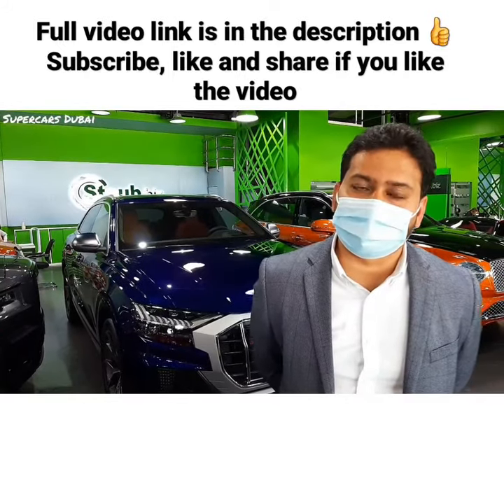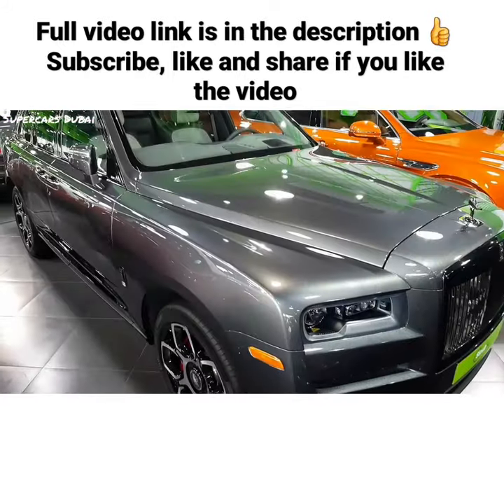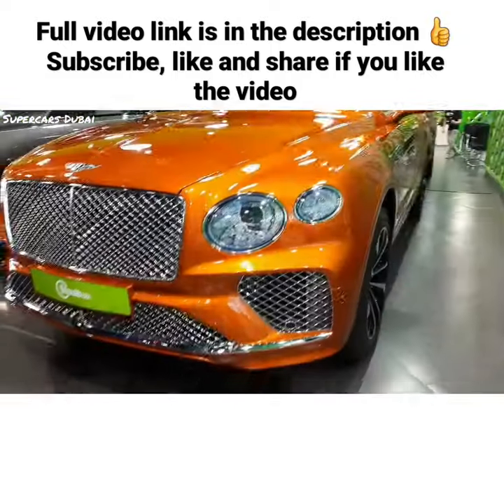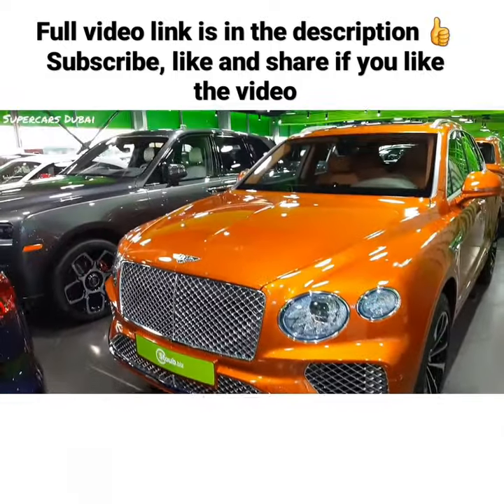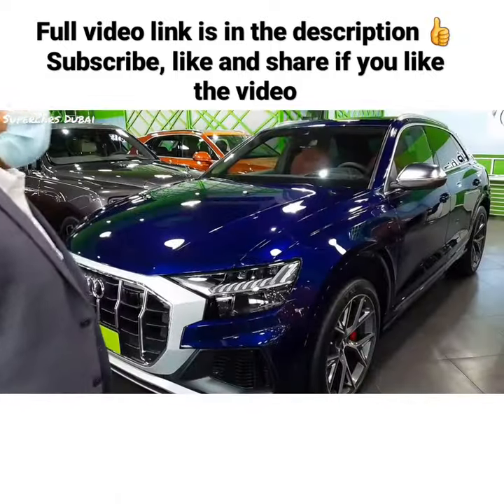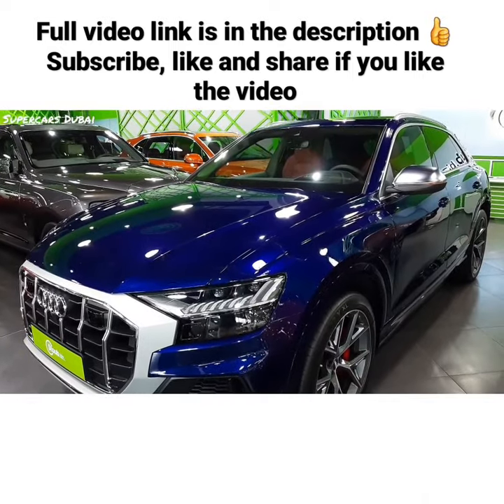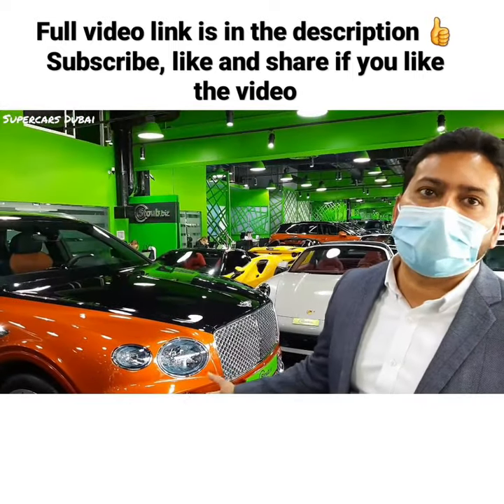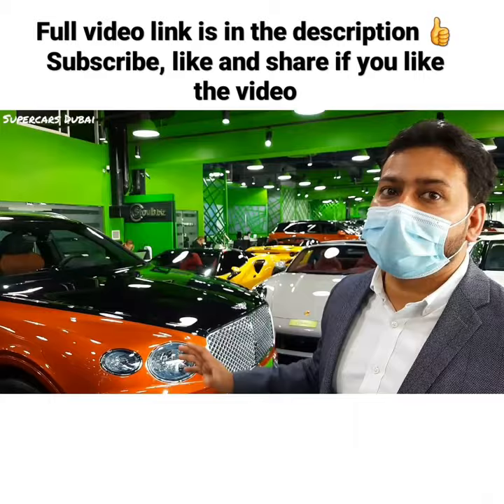DUBAI SUPERCARS WITH PRICES | 2021 BENTLEY BENTAYGA PRICE IN DUBAI |ROLLS-ROYCE CULLINAN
DUBAI SUPERCARS WITH PRICES | 2021 BENTLEY BENTAYGA PRICE IN DUBAI |ROLLS-ROYCE CULLINAN BLACK BADGE | SUPERCARS IN DUBAI | 2021 BENTLEY BENTAYGA FIRST EDITION | 2020 AUDI SQ8

Following Supercars with prices are covered in this video.

2020 ROLLS-ROYCE CULLINAN BLACK BADGE, 2021 BENTLEY BENTAYGA, 2021 BENTLEY BENTAYGA FIRST EDITION, 2020 AUDI SQ8,

( سبحان الله , الحمدلله , الله اكبر , نستغفر الله لا حول و لا قوة الا بالله , اللَّهُمَّ صَلِّ عَلَى سَيِّدِنَا مُحَمَّد وَعَلَى آلِهِ وَصَحْبِهِ وَسَلِّمْ.  )

Ras Al Khor Auto Market, Block 5 Showroom 50 - Dubai

2020 ROLLS-ROYCE CULLINAN BLACK BADGE PRICE IN DUBAI, 2021 BENTLEY BENTAYGA PRICE IN DUBAI, 2021 BENTLEY BENTAYGA FIRST EDITION PRICE IN DUBAI, 2020 AUDI SQ8 PRICE IN DUBAI,

2020 ROLLS-ROYCE CULLINAN BLACK BADGE REVIEW, 2021 BENTLEY BENTAYGA REVIEW, 2021 BENTLEY BENTAYGA FIRST EDITION REVIEW, 2020 AUDI SQ8 REVIEW,

2020 ROLLS-ROYCE CULLINAN BLACK BADGE SPECS, 2021 BENTLEY BENTAYGA SPECS, 2021 BENTLEY BENTAYGA FIRST EDITION SPECS, 2020 AUDI SQ8 SPECS,

2020 ROLLS-ROYCE CULLINAN BLACK BADGE PRICE IN DUBAI, 2021 BENTLEY BENTAYGA PRICE IN DUBAI, 2021 BENTLEY BENTAYGA FIRST EDITION PRICE IN DUBAI, 2020 AUDI SQ8 PRICE IN DUBAI,

Supercars | Dubai Luxury Cars | Dubai Supercar | Dubai Luxury | السيارات الخارقة في دبي

Supercars of Dubai, Supercar shopping in Dubai, Supercars in Dubai, Supercar in Dubai, Supercar, Supercars, buying a cheap supercar from Dubai, the luxury Dubai lifestyle,
supercar dubai, supercar showroom dubai, supercar shopping, supercars prices in Dubai, cheap supercar, cheap supercars, dubai car market price, cheapest supercars, cars price in Dubai,
The most luxurious 4x4 ever created,
Top ultra luxury SUV, supercars of Dubai, supercars prices in Dubai, the most expensive SUV in the world, the one and only car in the UAE,

dubai luxury, dubai supercar, dubai supercars, rolls royce dubai, rolls-royce,

dubai vlog, dubai vlog 2021, dubai vlogger,